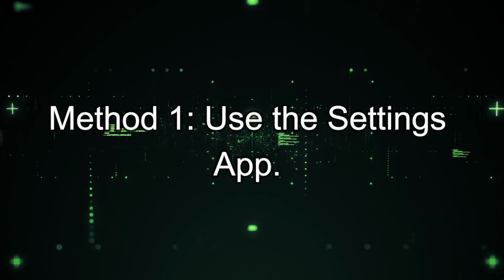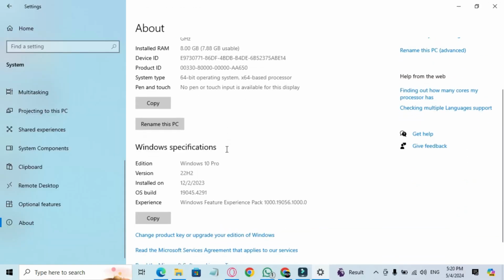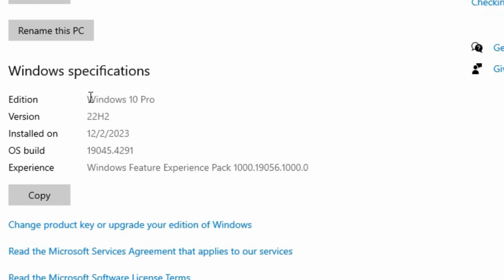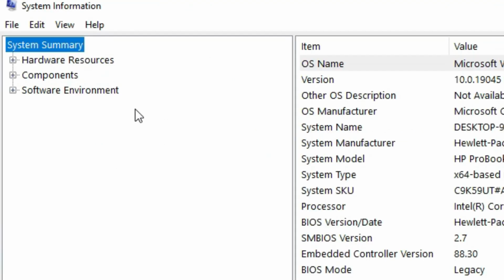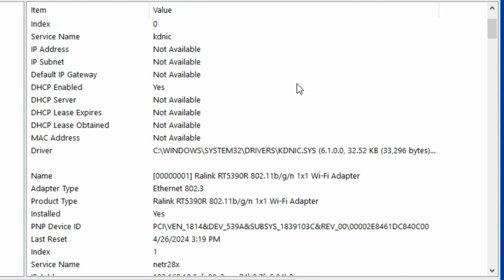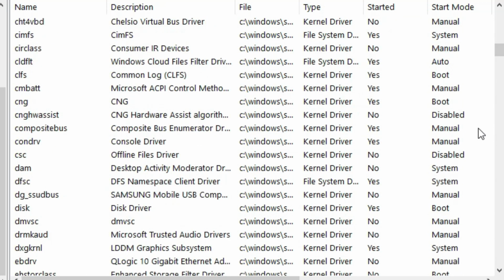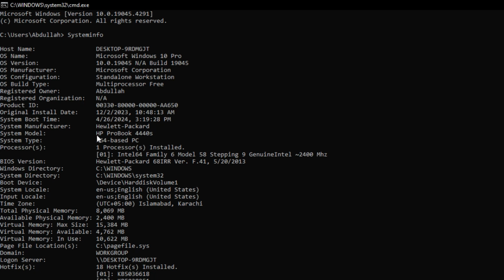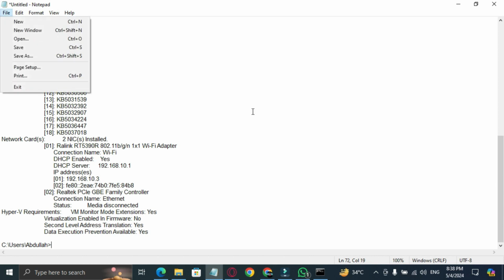How to Check PC Specs in Windows 10 (Exclusive First Look)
In this exclusive first look tutorial, we will guide you through the process of checking your PC specs in Windows 10. Whether you're a tech enthusiast or just want to know what hardware you're working with, this video will provide you with step-by-step instructions to easily access your computer's specifications.

Learn how to find essential information such as your processor type, RAM size, graphics card details, and system type. We'll also cover some useful tips on how to interpret this information and what it means for your PC's performance.